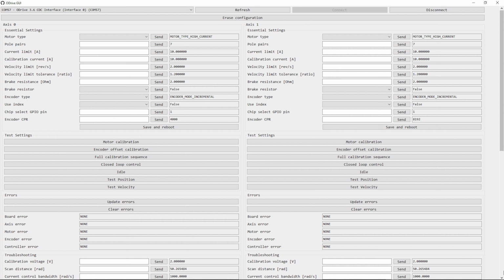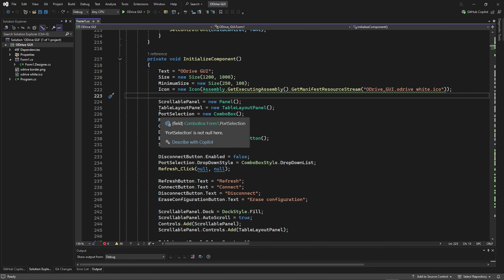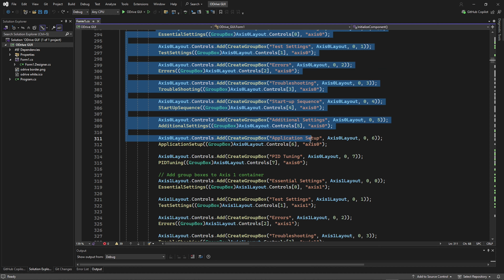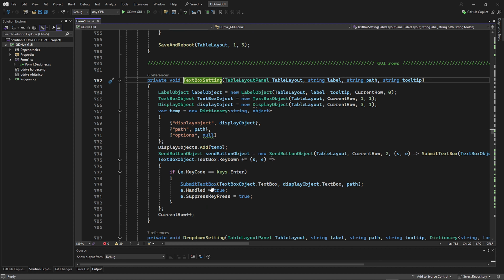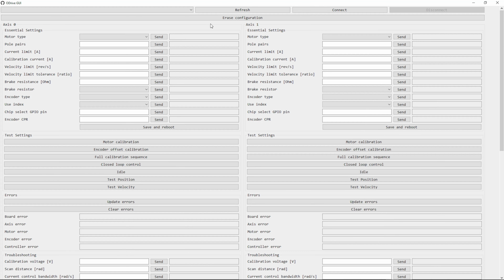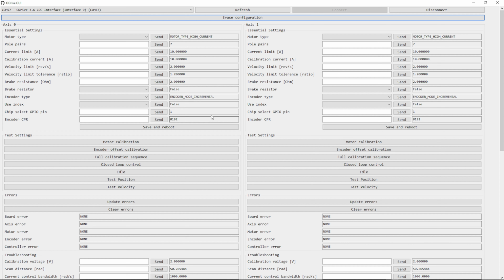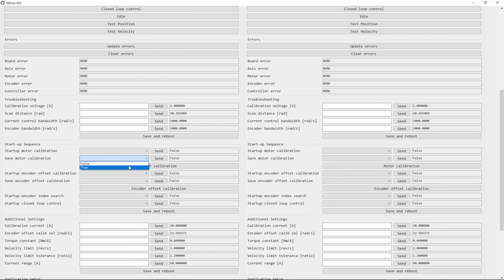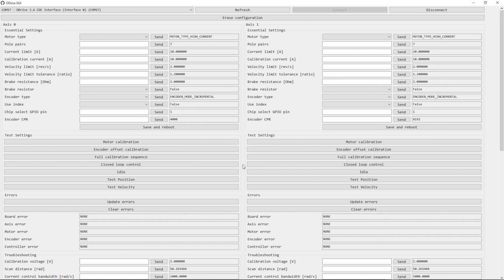ODrive V3 GUI 💻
I created a customizable GUI for ODrive V3 and other compatible boards using WinForms.

Chapters:
00:00 Intro
00:46 Code
01:18 Demo
02:13 Outro